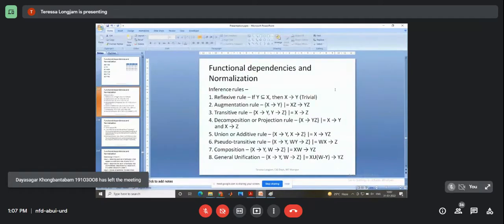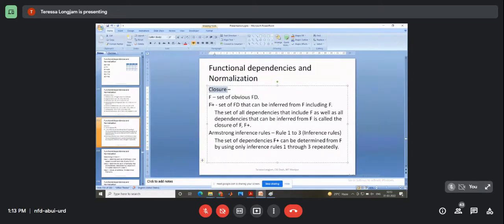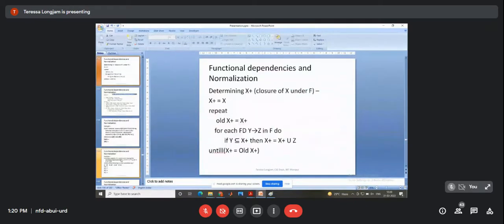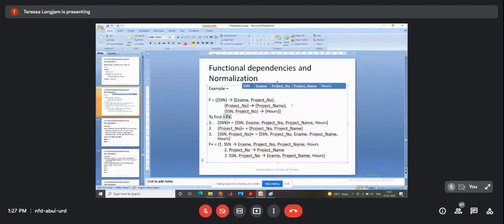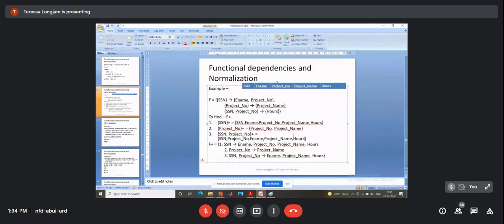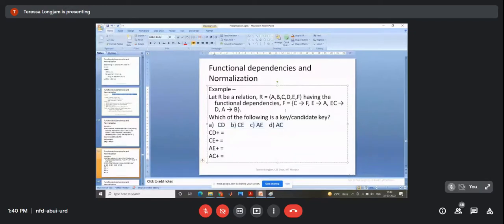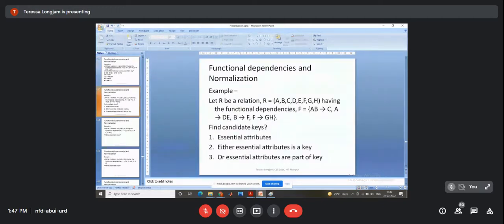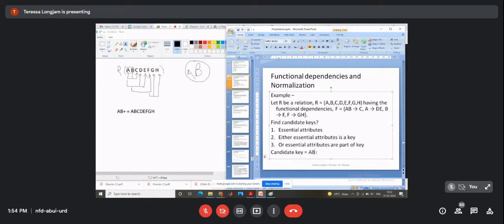DBMS DAY 21